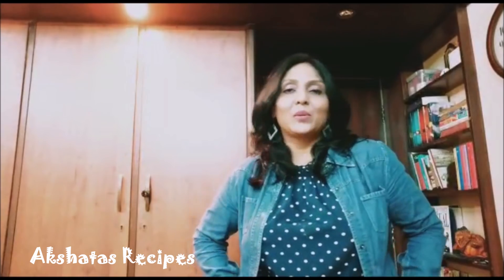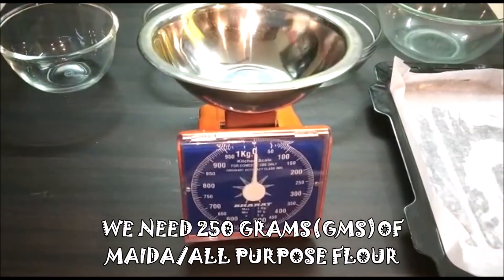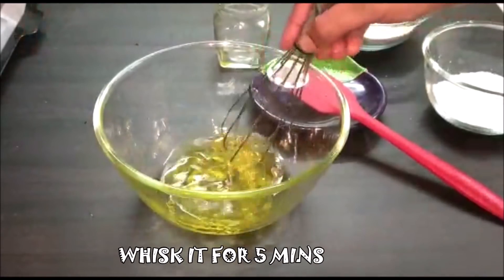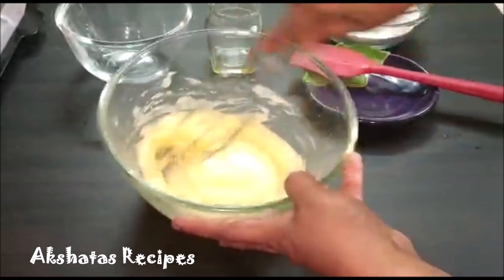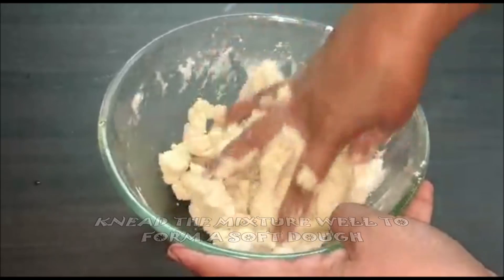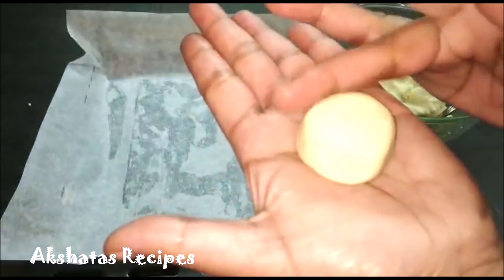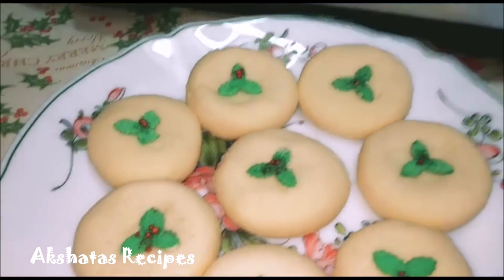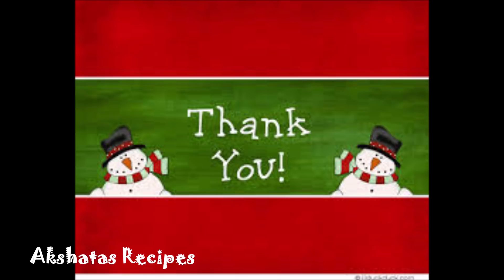CHRISTMAS COOKIES|3 ingredients recipe|@akshatasrecipes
A 3 Ingredient easy to make Christmas Cookie Recipe

ingredients for 16 medium sized cookies
250 grams of plain flour/maida
125 grams of icing sugar
100 grams of melted ghee
some mistletoe edible decoration/or any of your choice
I generally buy mine at Cheap Jacks on Hill Road Bandra west or Crawford market.
timestamps
0:00 introduction
2:09 Recipe starts